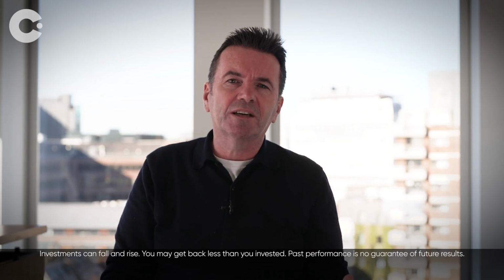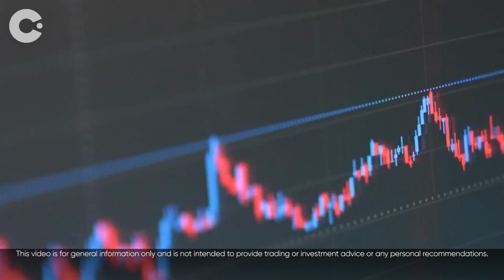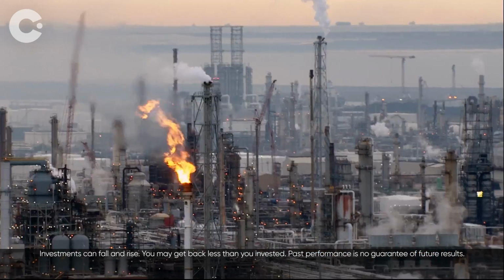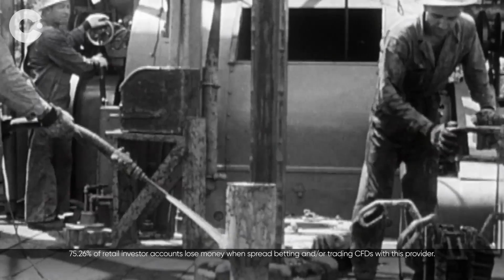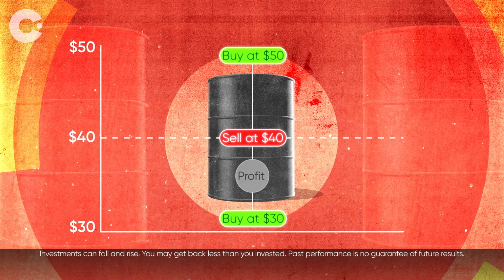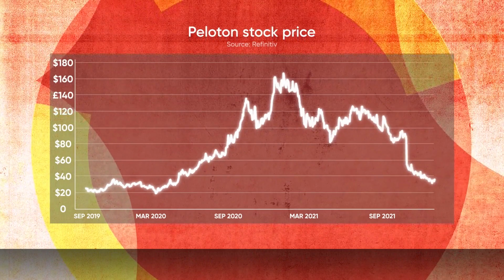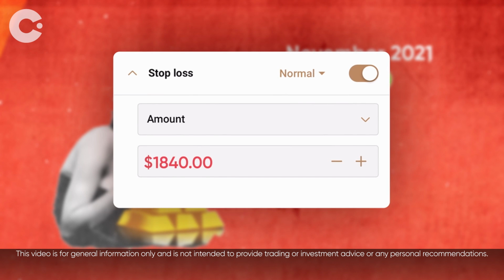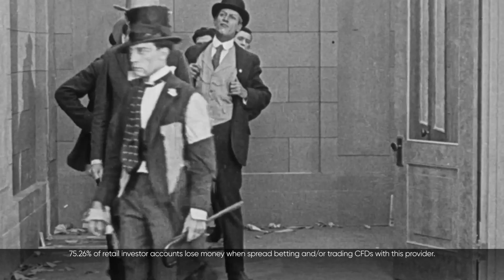Trading for beginners: 5 top tips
The YearoftheTiger2022 is upon us. So as the Lunar New Year dawns, might it be time to devise a new trading strategy? Capital.com's Chief Market Strategist David Jones talks through his five key points on how to trade smart on the stockmarket.

Learning how to trade involves many different steps and phases. How to trade smart comes after knowing the basics and mastering the most important trading strategies for beginners.

In this video we provide the five most important trading tips for beginners to start you on your journey towards mastering the financial markets.

By the end of the video you'll know how to trade cryptocurrency, stocks and commodities. You'll also know the most important trading strategies, as well as their strong and weak points.

Did you like our video explaining trading for beginners?

Capital.com shall not be responsible for any loss that you incur, either directly or indirectly, arising from any investment based on any information in this video.  Any information relating to past performance of an investment does not necessarily guarantee future performance.